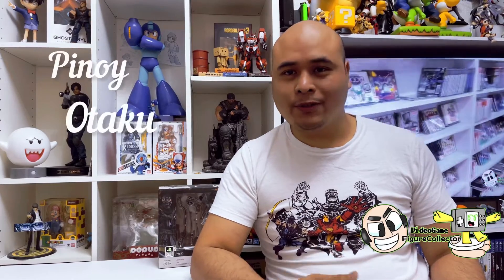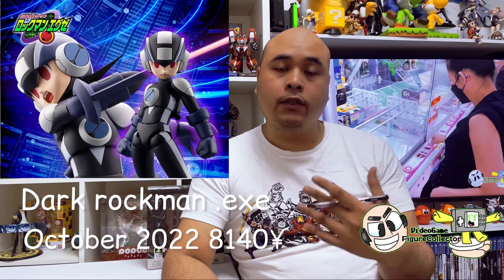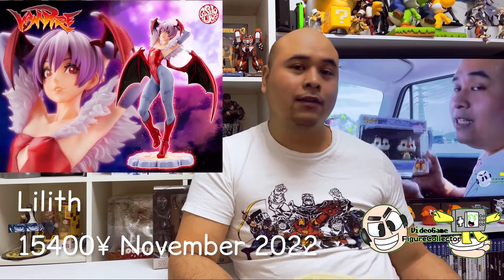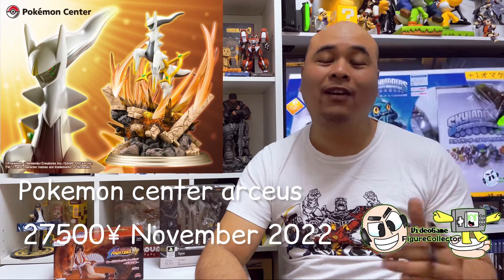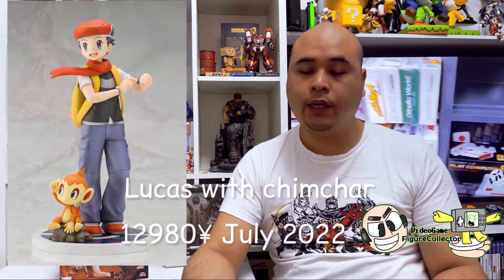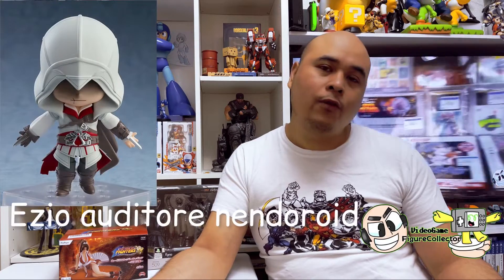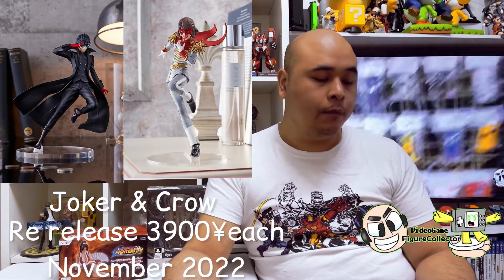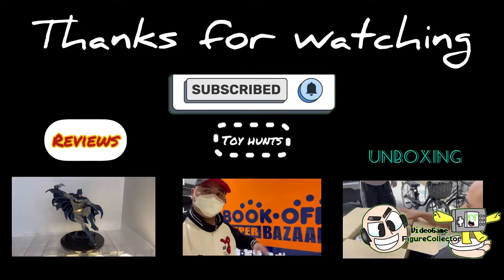Toy news may 2022 video game toys & figures to be released in 2022 kotobukiya good smile company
This is my toy & figure news vlog for releases in 2022

Graphics and stickers by meep

Toy hunts

Hope you all enjoyed the content